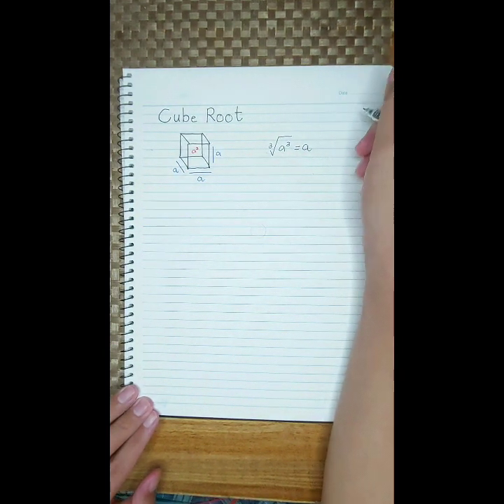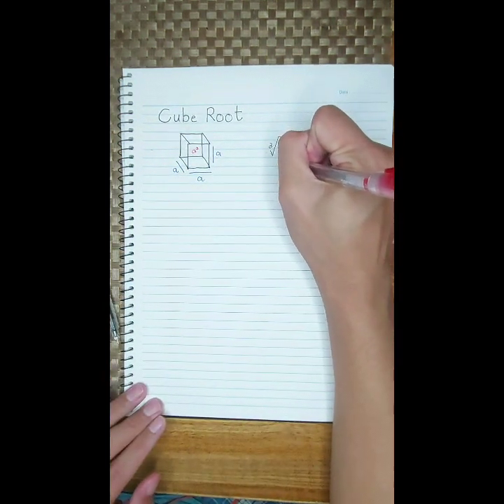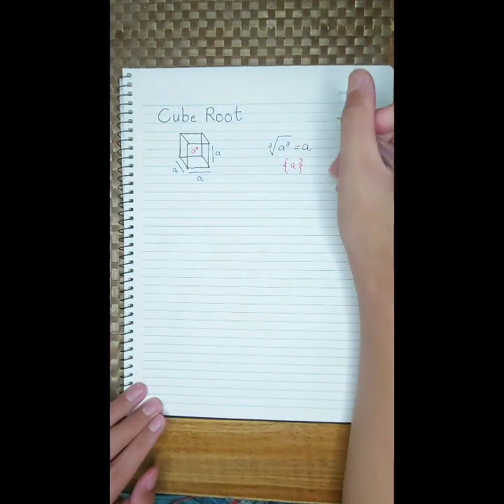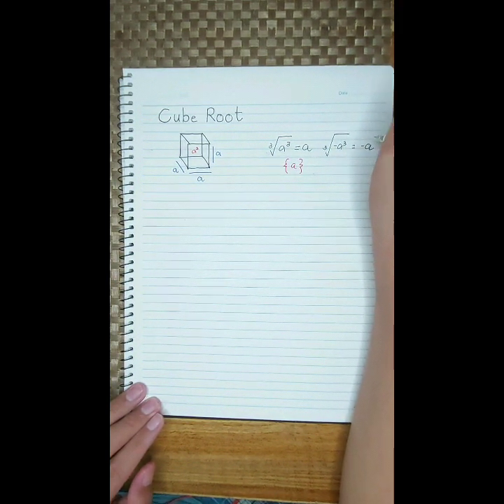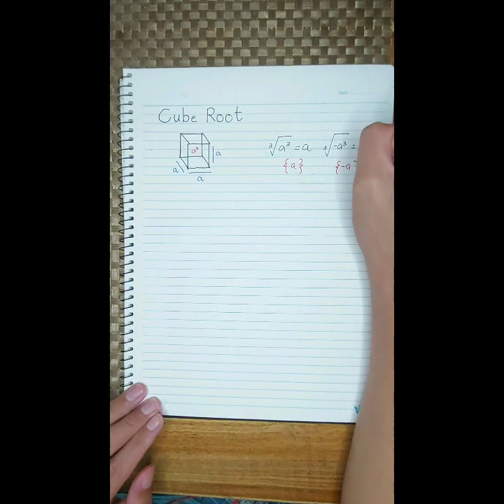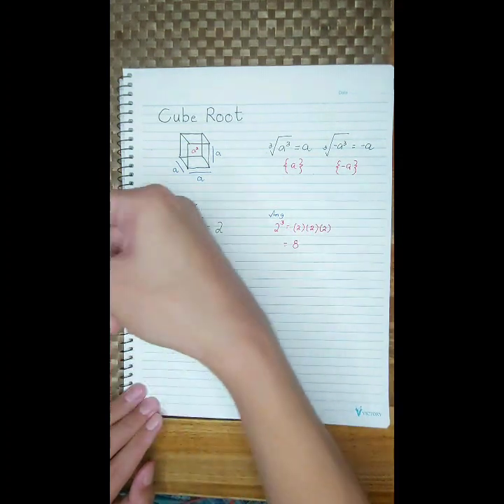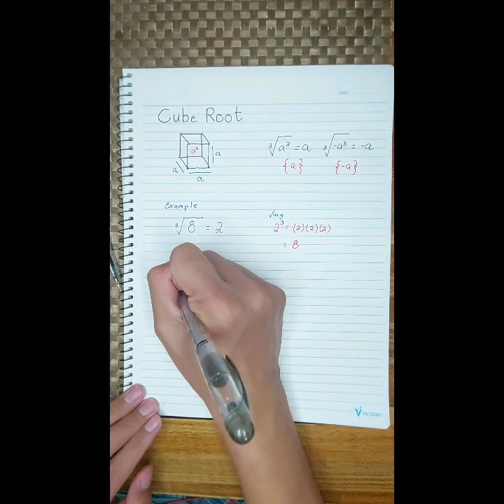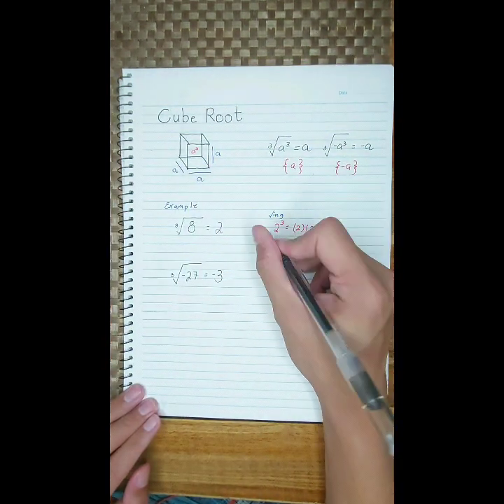Cube Root (Integers)